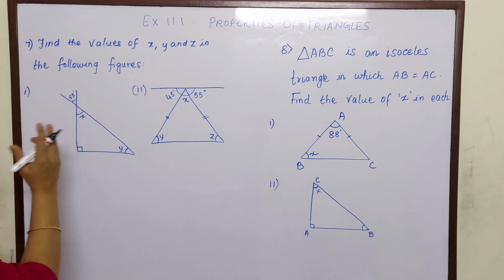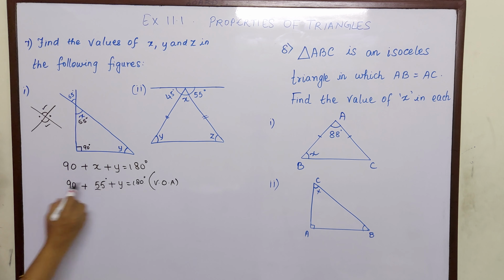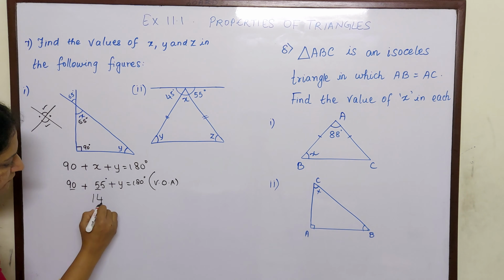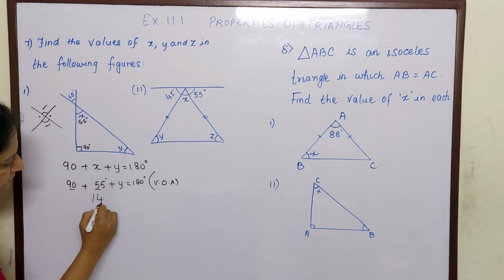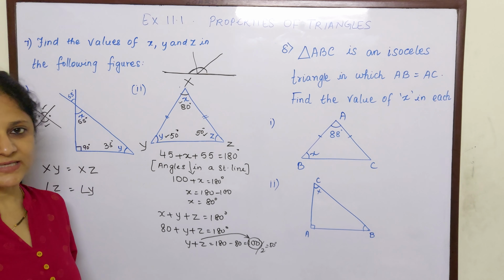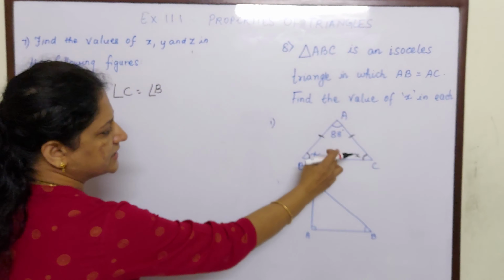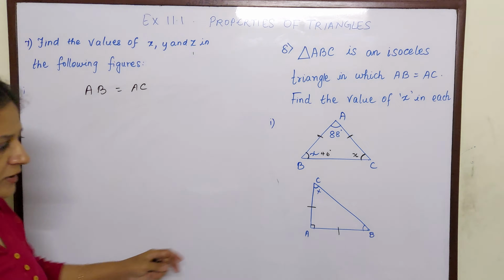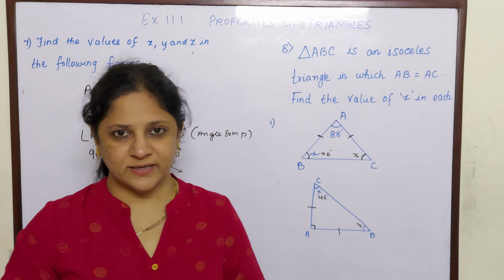Lecture 4. Ex 11.1 (Q7 and Q8.)Properties of Triangles. New Maths Time